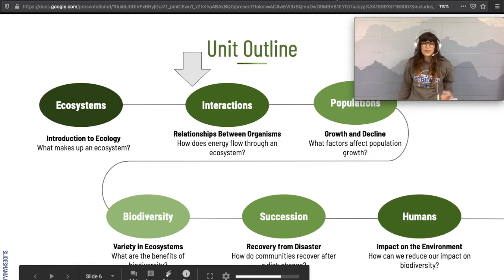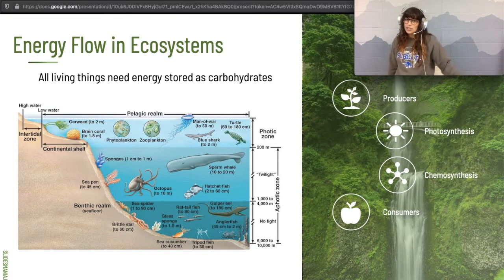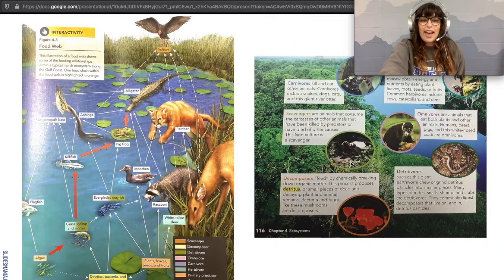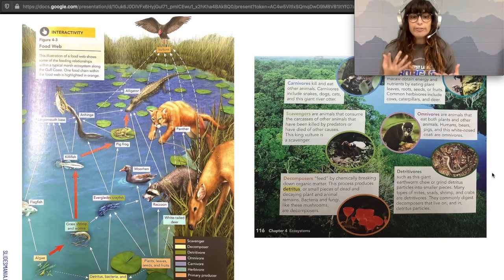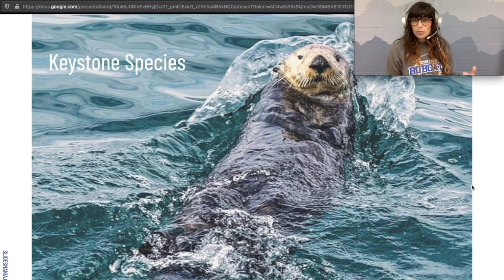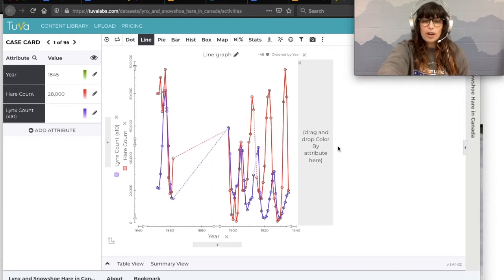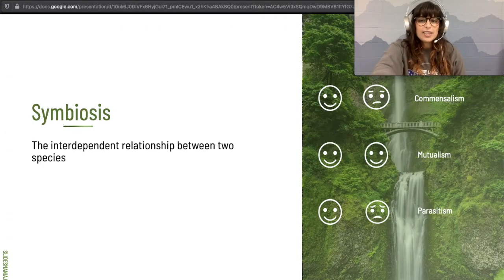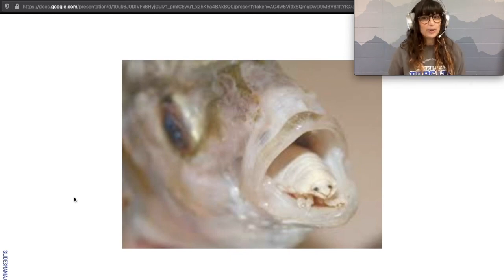Species Interactions Notes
Sorry that this is so long... I couldn't stop talking about the Moray Eel. You won't believe this, but I cut at least 2 minutes of ranting!